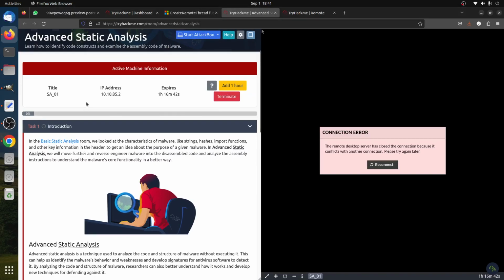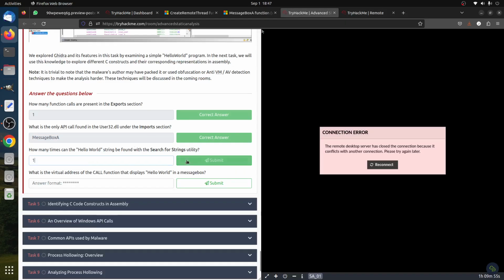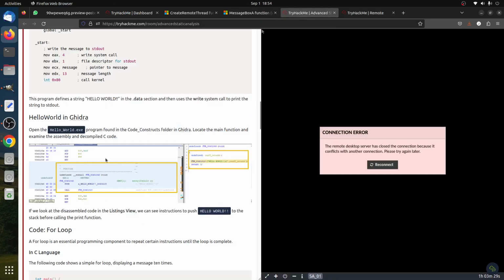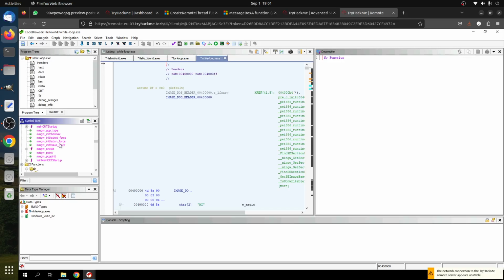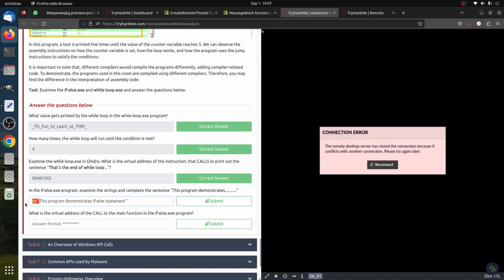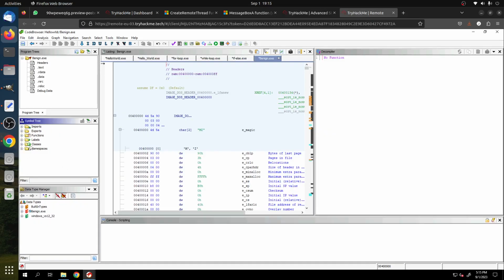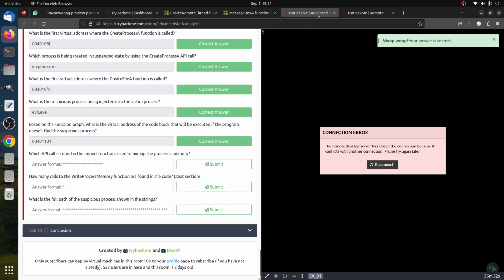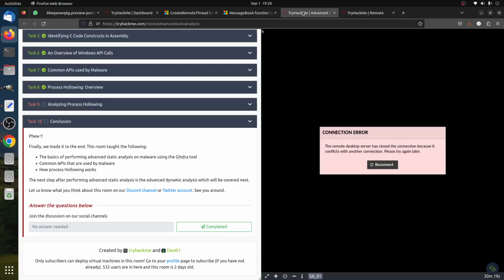Advanced Static Analysis - TryHackMe walk through - Ghidra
Learn how to identify code constructs and examine the assembly code of malware.

Was bit tricky this room, also spending time analyzing the wrong file, but over all this is very insetting room, you will learn a lot.

🐛 Introduction
🐝 Malware Analysis: Overview
🪲 Connecting to the VM
🐞 Ghidra: A Quick Overview
🦋 Identifying C Code Constructs in Assembly
🐙 An Overview of Windows API Calls
🪱 Common APIs used by Malware
🦠 Process Hollowing: Overview
🐠 Analyzing Process Hollowing